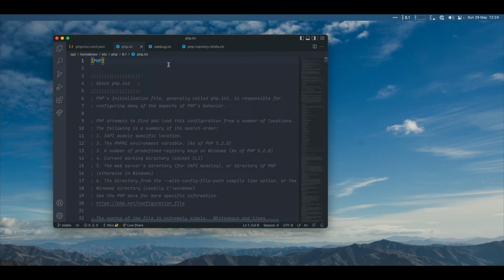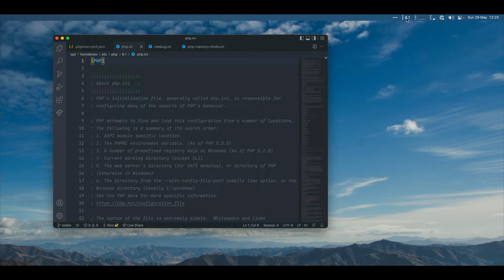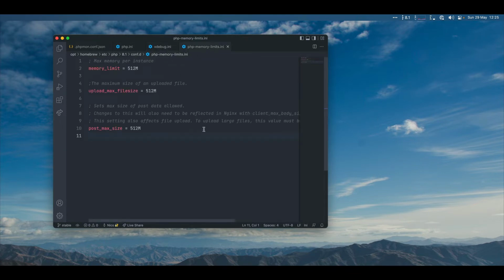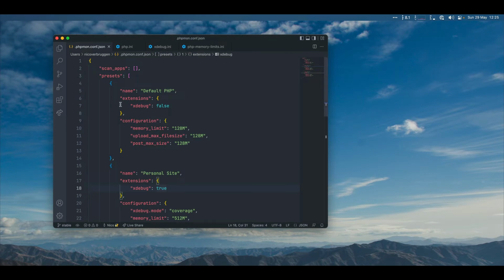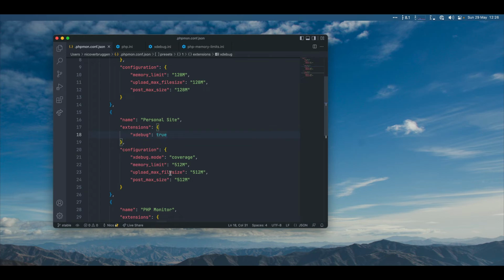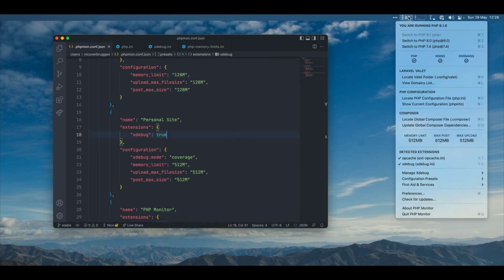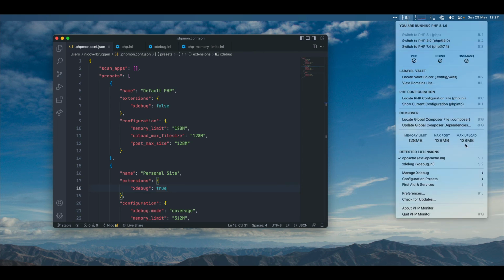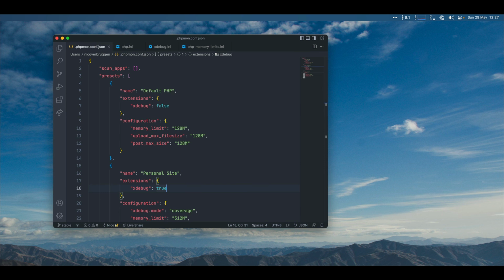Presets in PHP Monitor 5.4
The presets feature I'm introducing in PHP Monitor 5.4 will quickly allow you to toggle a bunch of configuration values you define in .phpmon.conf.json.